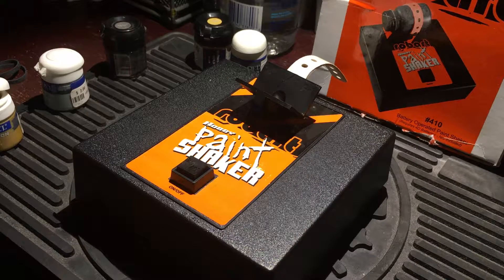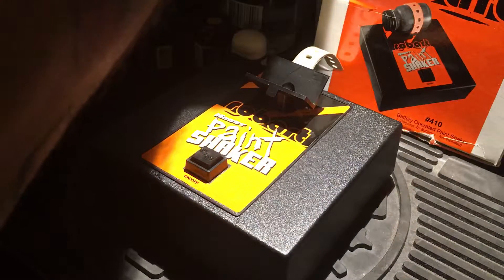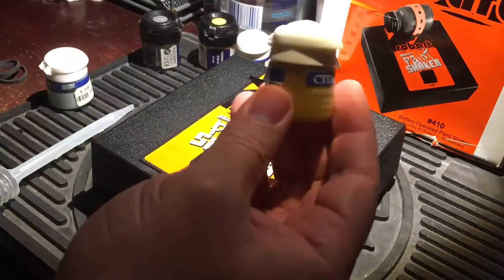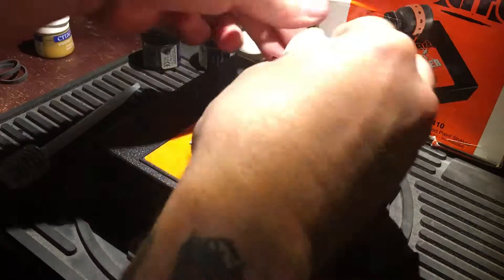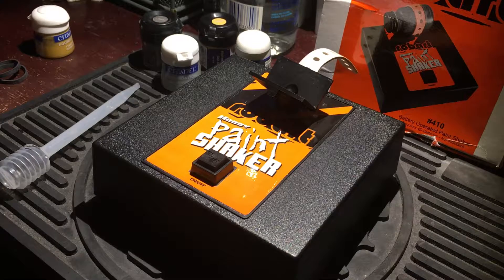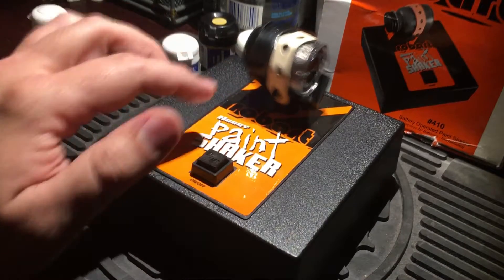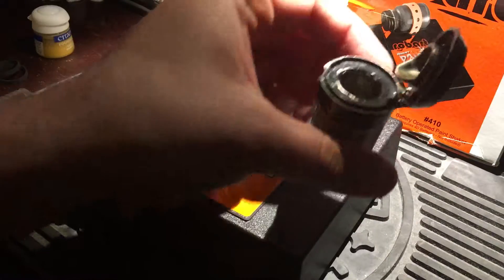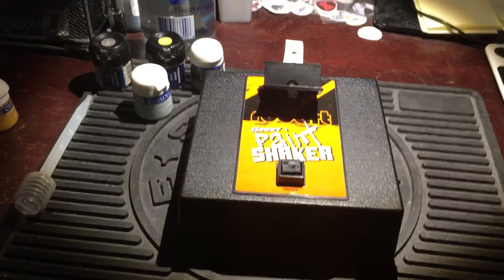Miniature Monday 12/5/2016 Robart Hobby Paint Shaker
Trying out a hobby paint shaker to put some new life into some old Citadel Paints